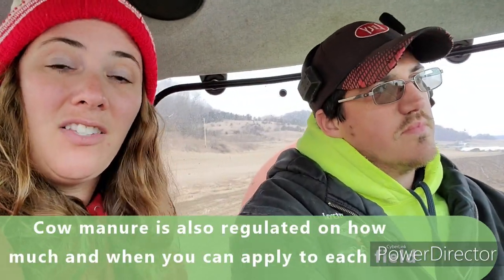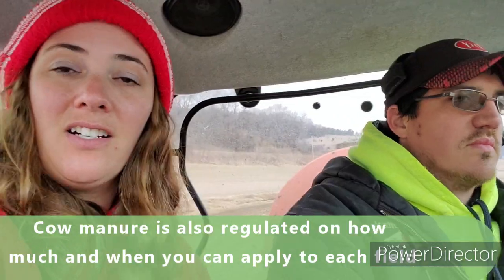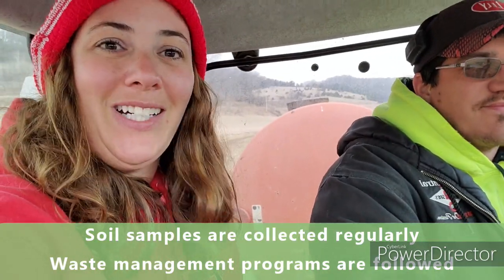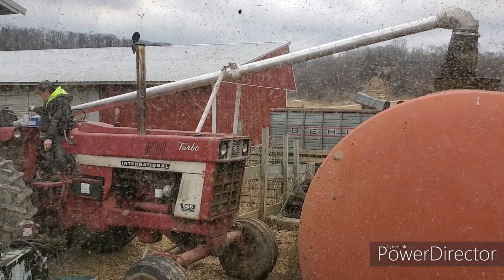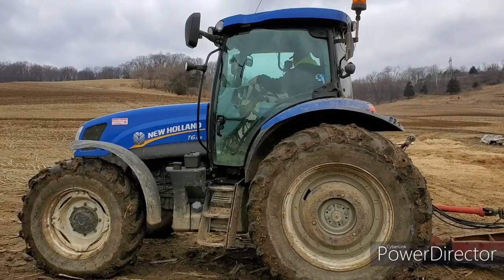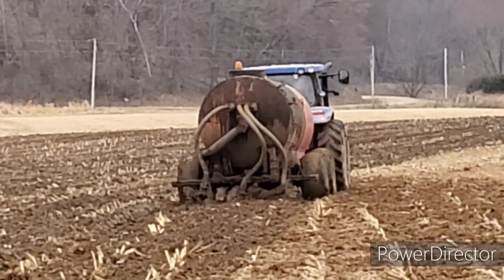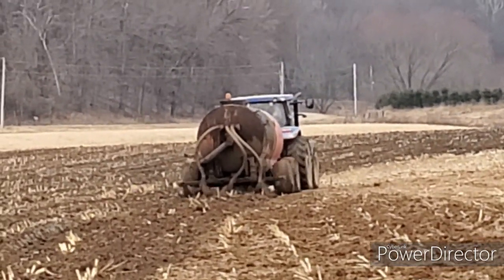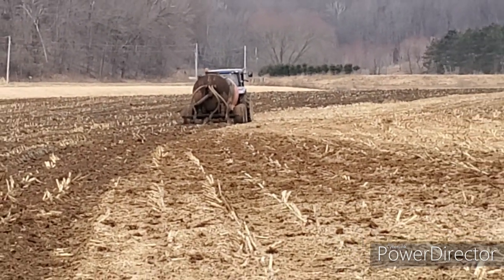How to Empty the Manure Pit!!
Come join Justin and myself as we start to empty our freestall manure pit on our dairy farm!! This is a Spring and Fall task on many farms!! A manure pit is where cow waste(yes pee and poop-mixed with some water) is held in a tank until it can be safety used as fertilizer on our fields for the upcoming crop growing season!(like fertilizer you put on a garden to help it grow!) Enjoy!!